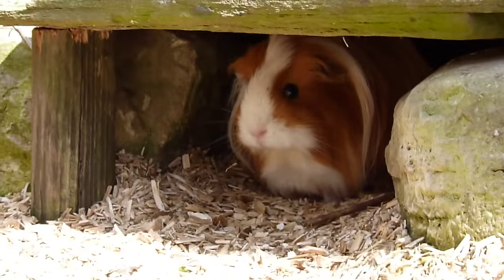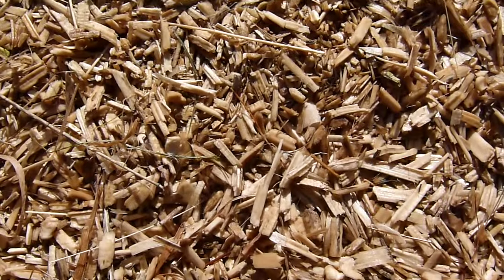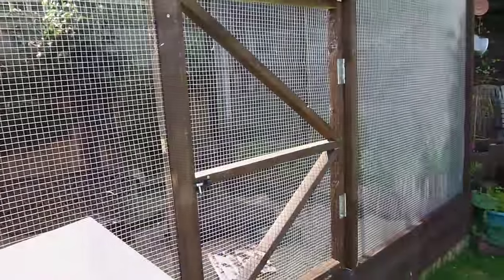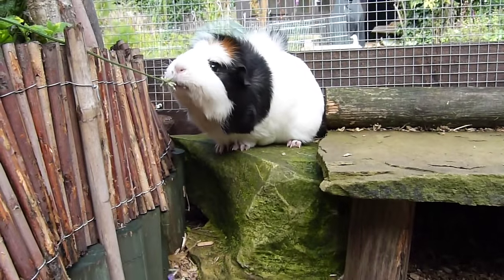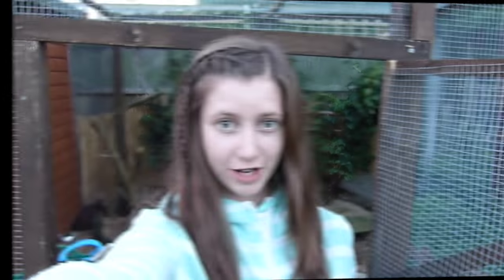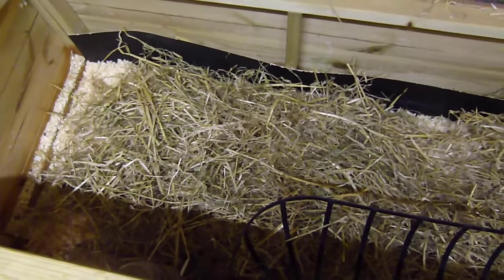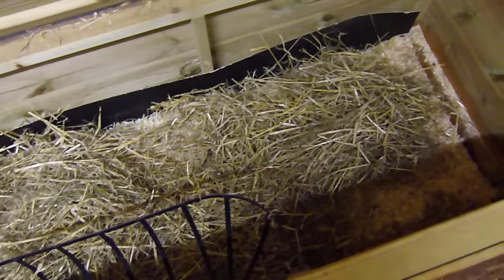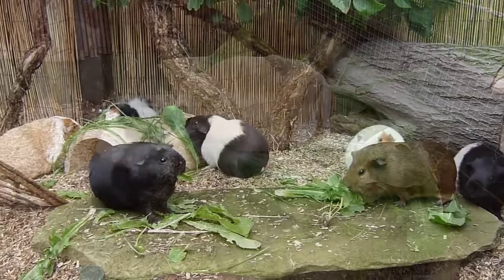Keeping Guinea Pigs Outdoors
✿ Social Media ✿

✿ Filming/Editing ✿